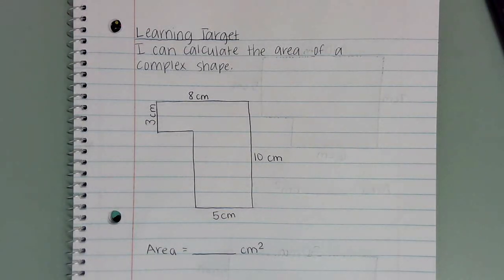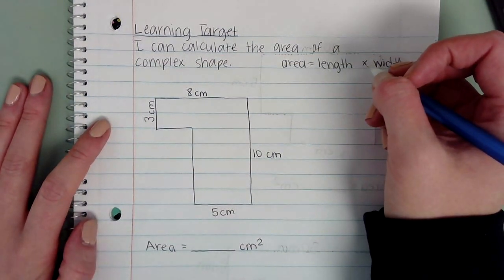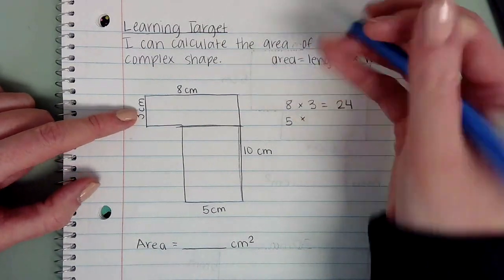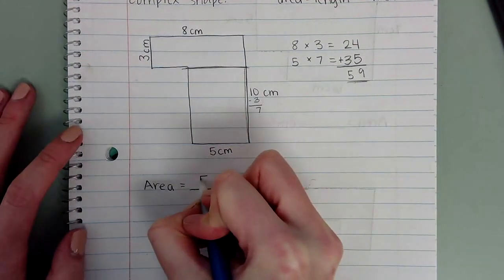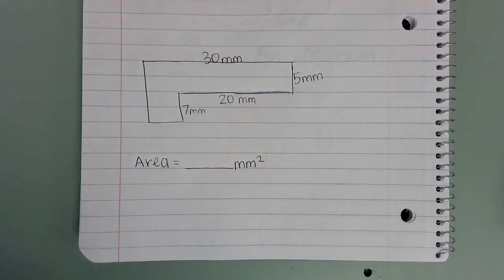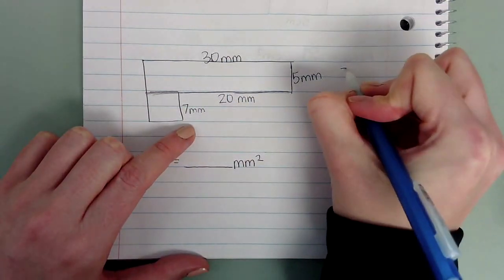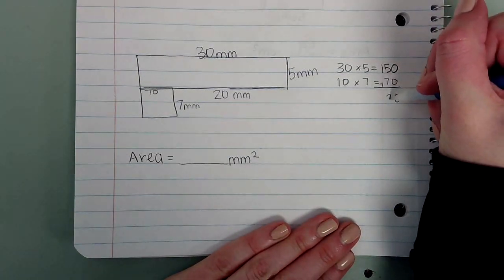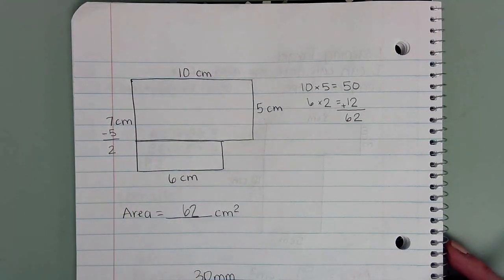Area of Complex Shapes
Learning Target: I can calculate the area of a complex shape.